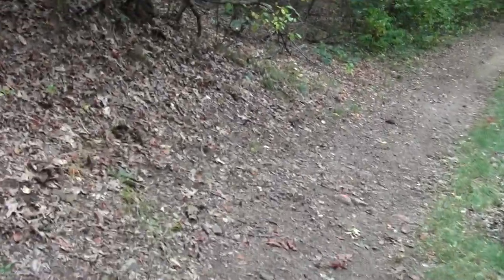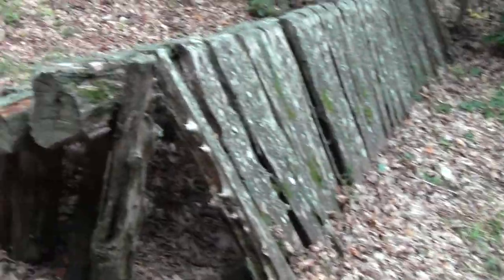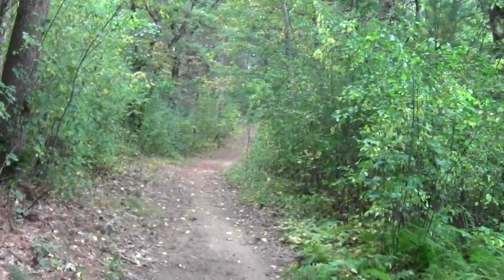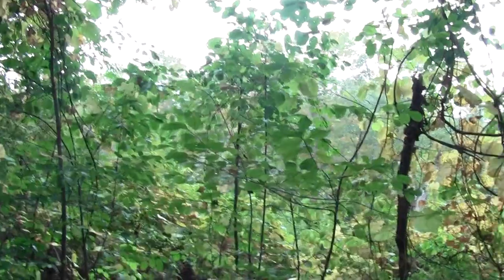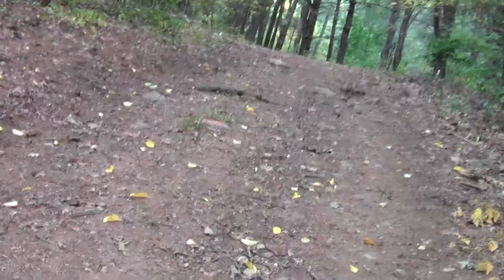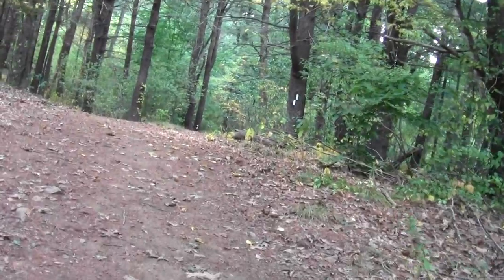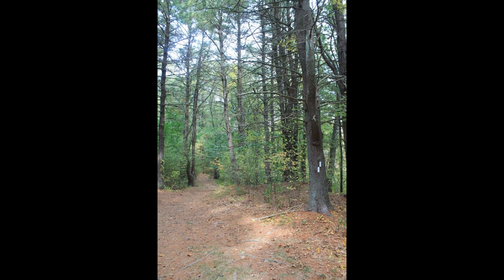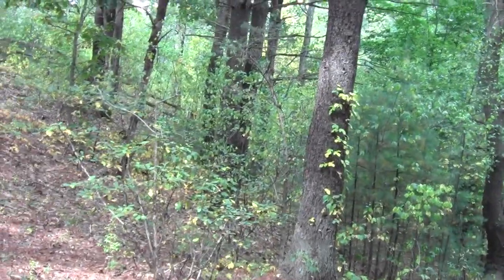Bay Circuit Trail Hamilton MA Ipswich Branch Part 11 Pingree Reservation.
This completes a look at the portion of the trail that passes through Pingree.